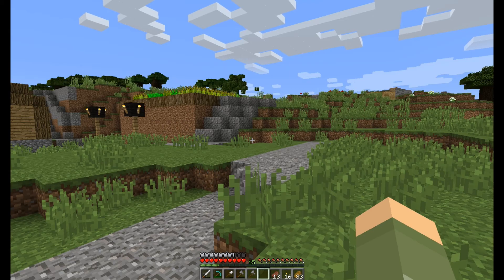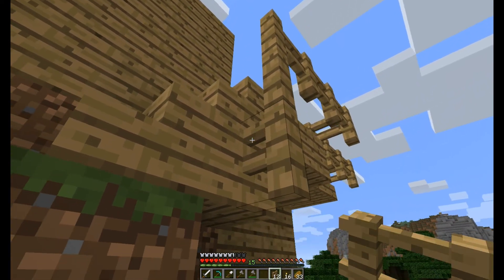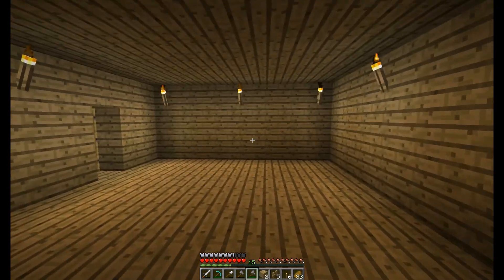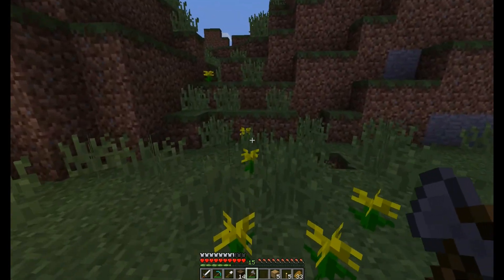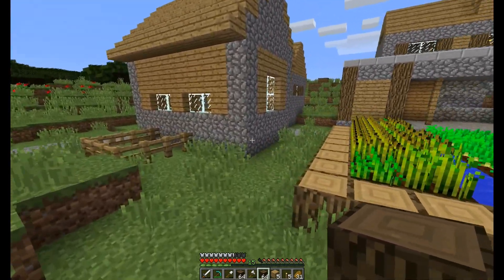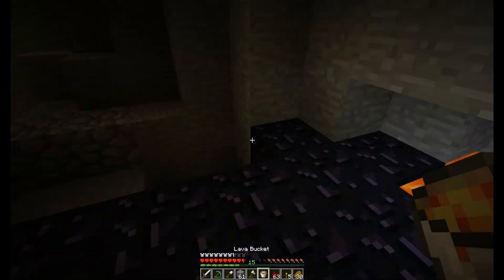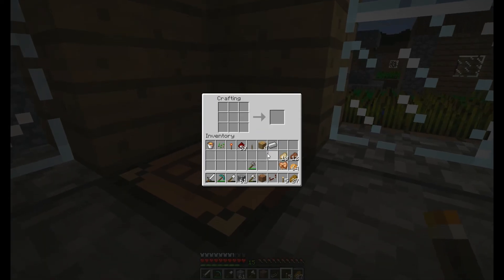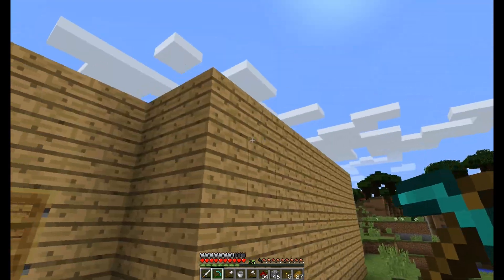Minecraft Server Survival Episode 3 - More Progress Building The House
In this episode I make some more progress in building the house and I build a redstone powered cobblestone generator
Ps I know the microphone is a bit quiet in this video its the first time I recorded on my desktop with a microphone after I replaced the motherboard and processor